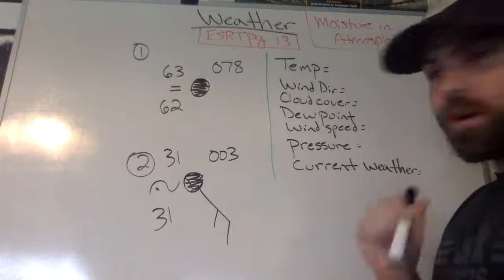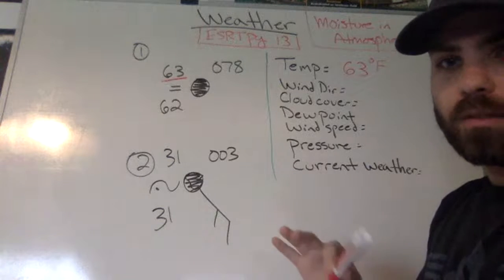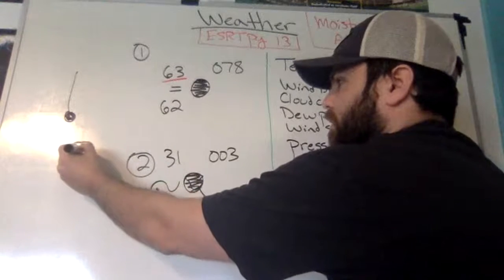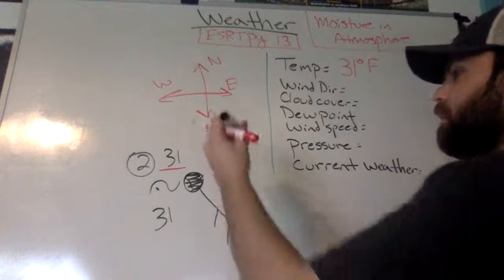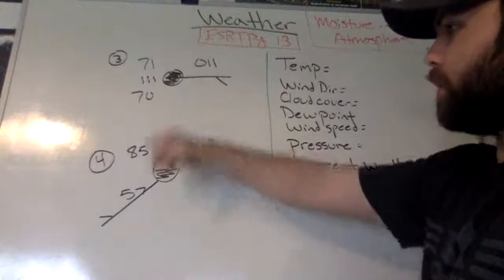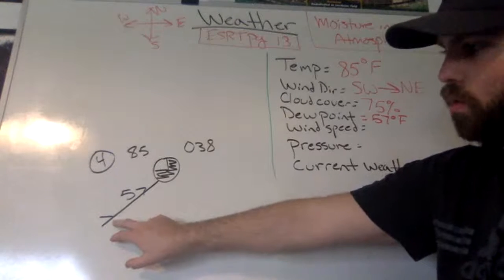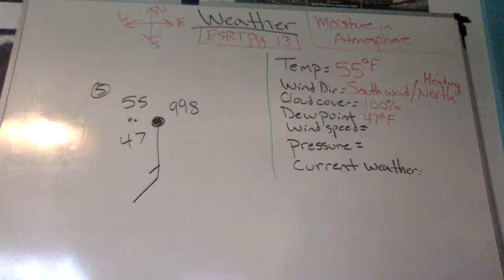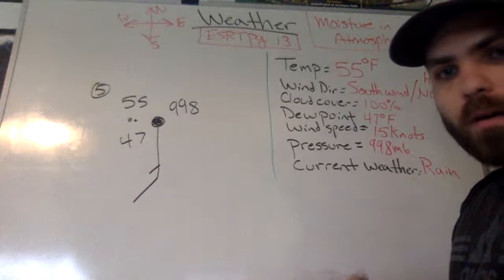Earth Science 4/17